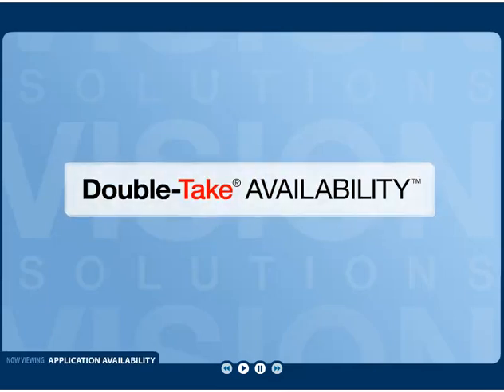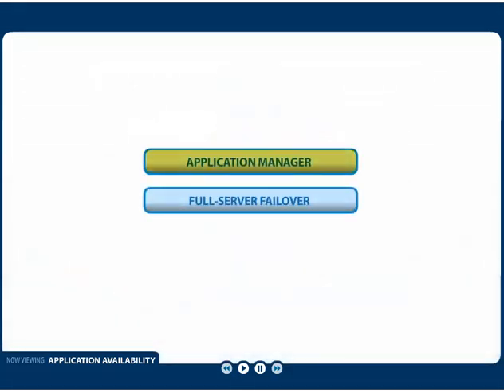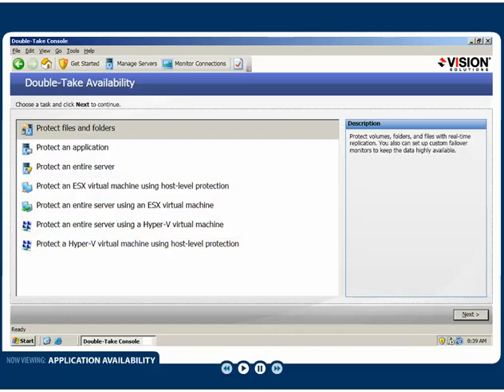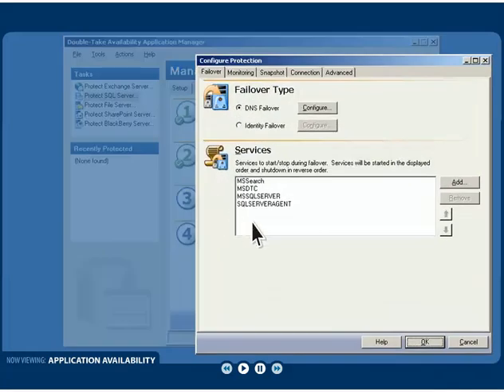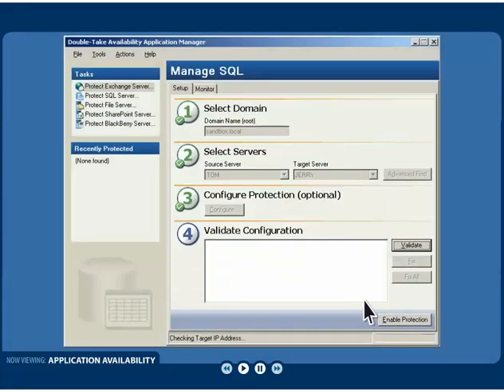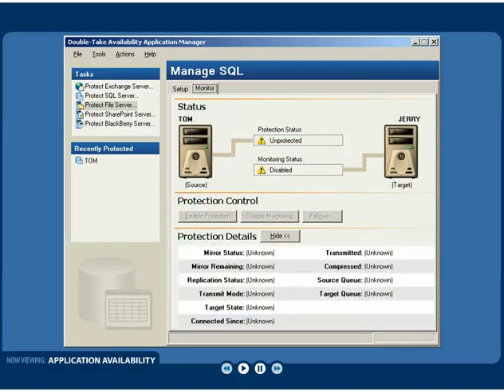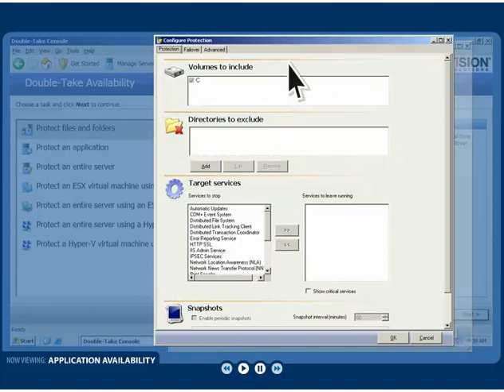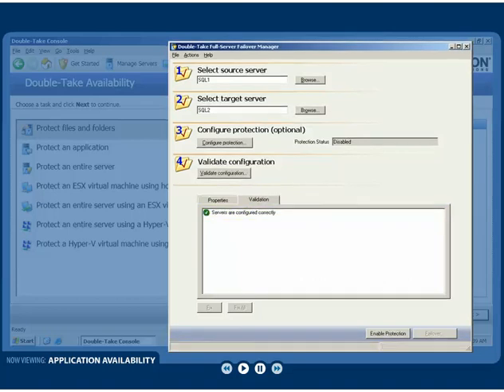Double-Take Availability Application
Double-Take Availability Application proporciona Alta Disponibilidad y Recuperación de Desastres para Entornos Físicos, Virtuales y Mixtos
Software Greenhouse es el principal integrador de Vision Solutions y de Double-Take en España, con más de 15 años de experiencia en implantaciones en entornos Windows, Linux, AIX, VMware e HyperV, así como en AS/400 (i-Series, IBM i)